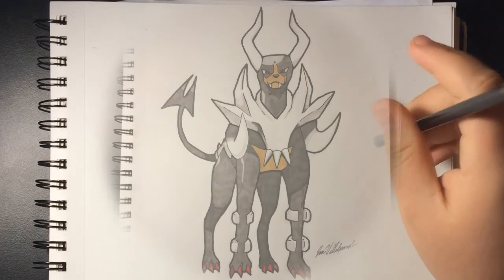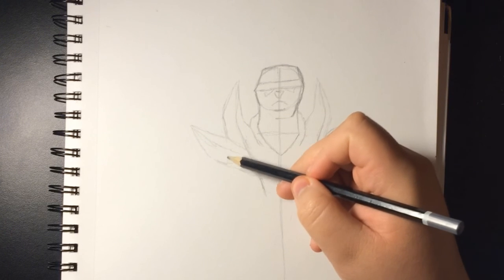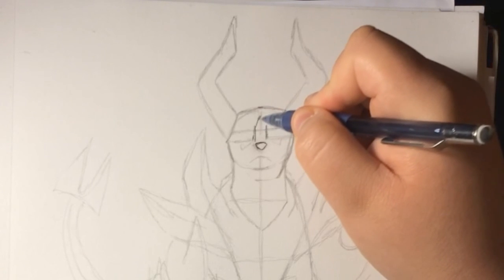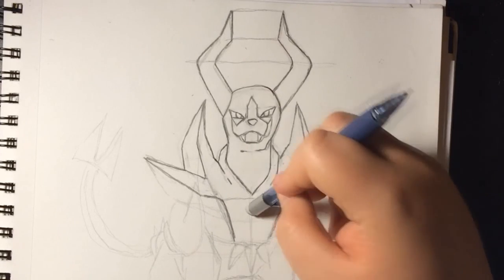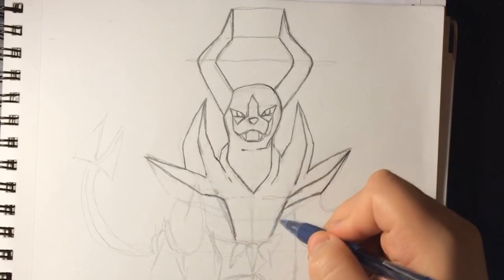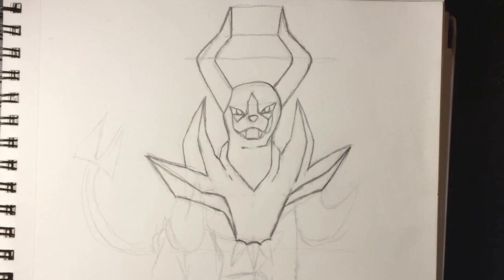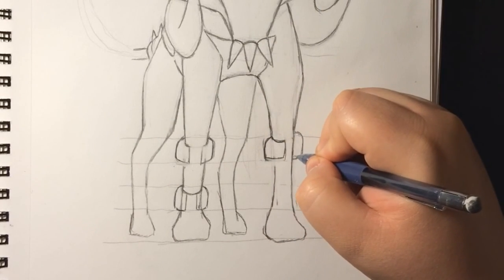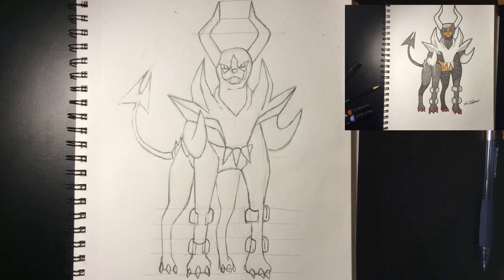How To Draw Mega Houndoom Step By Step Tutorial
How To Draw Mega Houndoom Step By Step Tutorial part 1